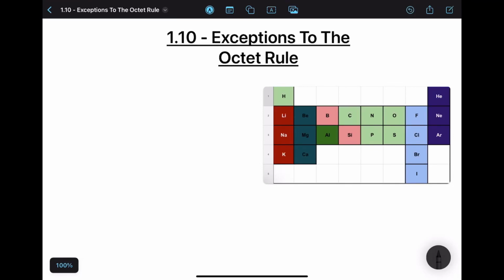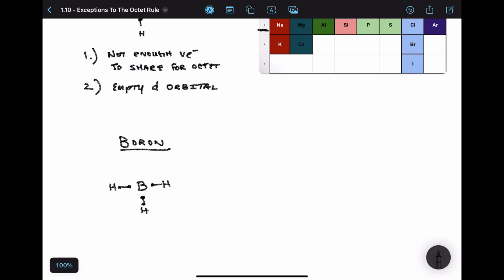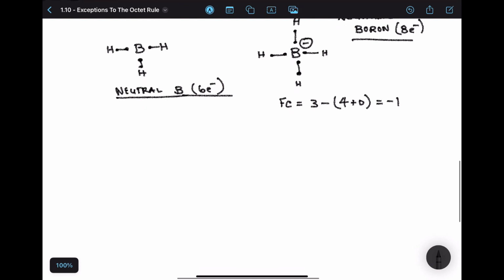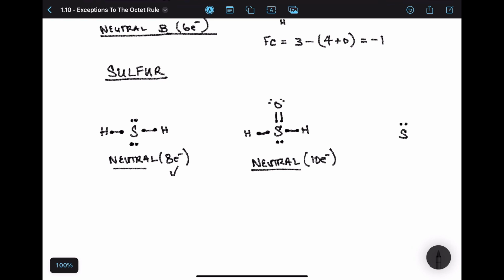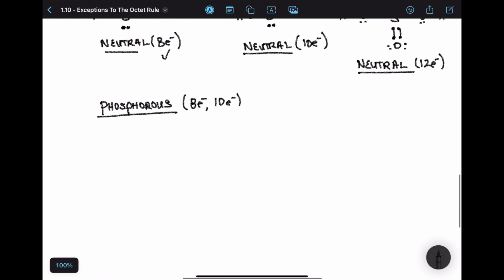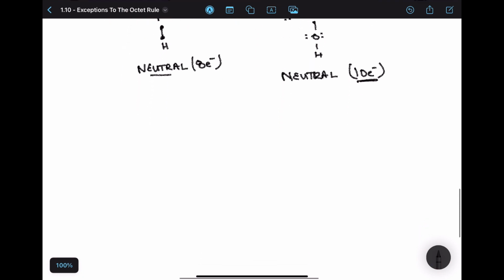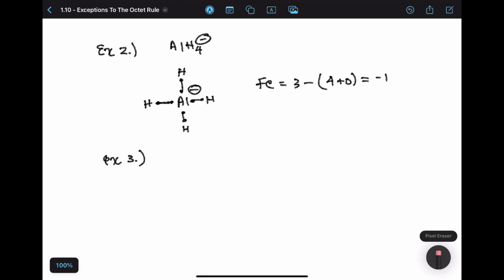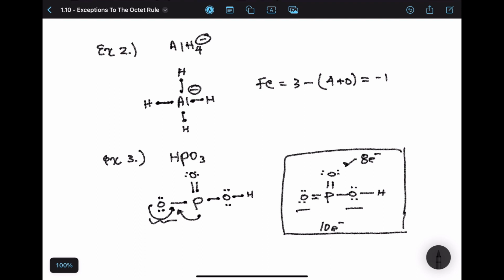1.10 - Exceptions To The Octet Rule